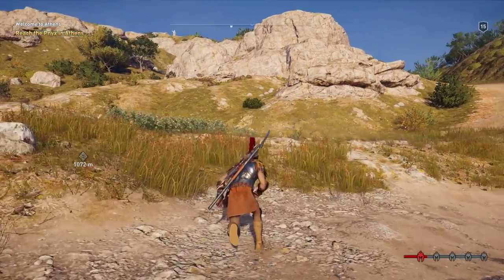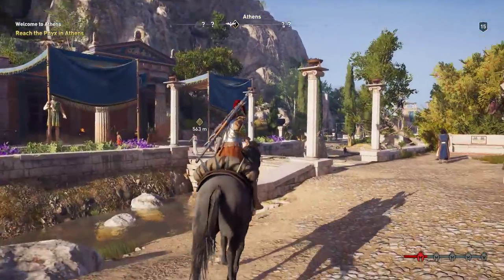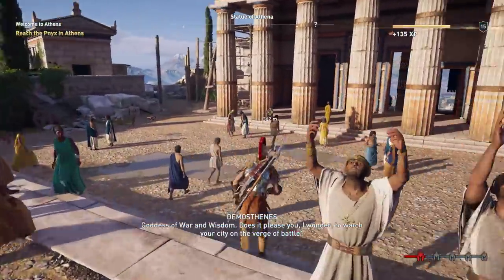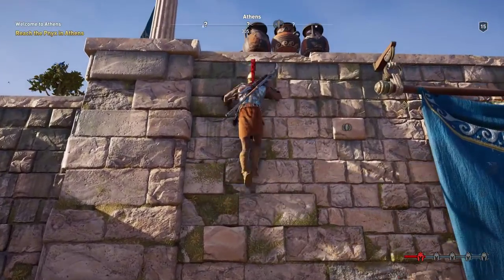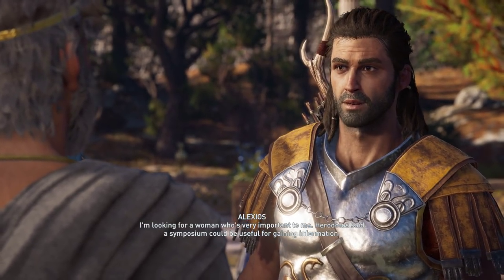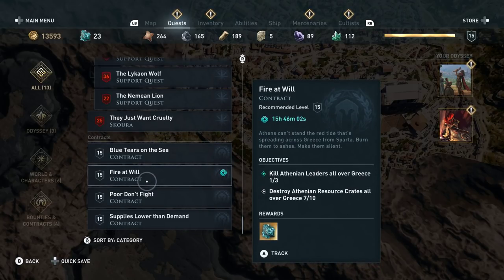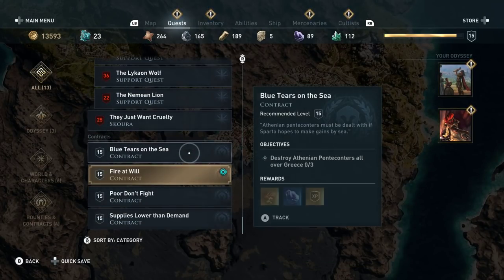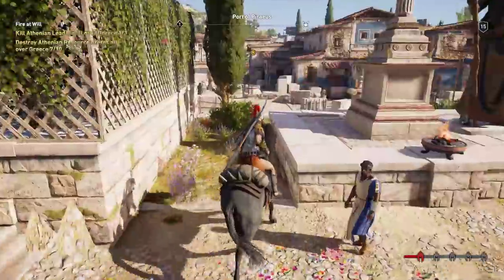Assassin's Creed Odyssey - Let's Play Part 19: Welcome to Athens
Thanks to Ubisoft for a review copy!
From outcast to living legend, embark on an odyssey to uncover the secrets of your past and change the fate of Ancient Greece.

TRAVEL TO ANCIENT GREECE
From lush vibrant forests to volcanic islands and bustling cities, start a journey of exploration and encounters in a war torn world shaped by gods and men.

FORGE YOUR LEGEND
Your decisions will impact how your odyssey unfolds. Play through multiple endings thanks to the new dialogue system and the choices you make. Customize your gear, ship, and special abilities to become a legend.

FIGHT ON A NEW SCALE
Demonstrate your warrior's abilities in large scale epic battles between Athens and Sparta featuring hundreds of soldiers, or ram and cleave your way through entire fleets in naval battles across the Aegean Sea.